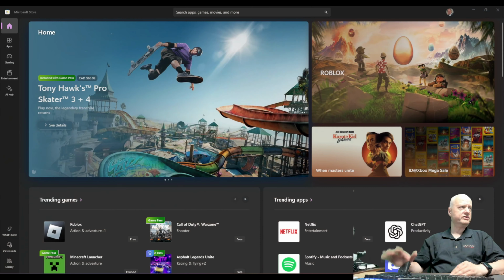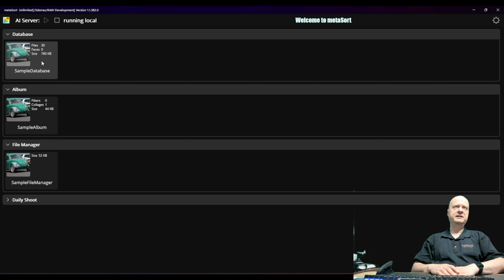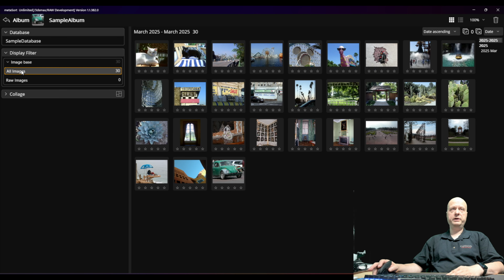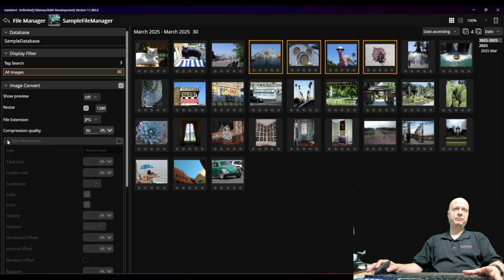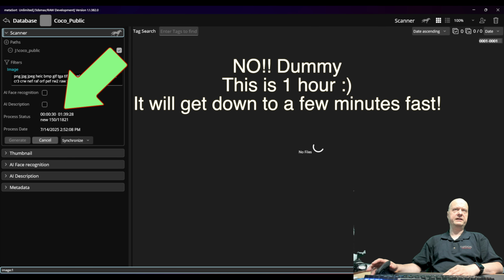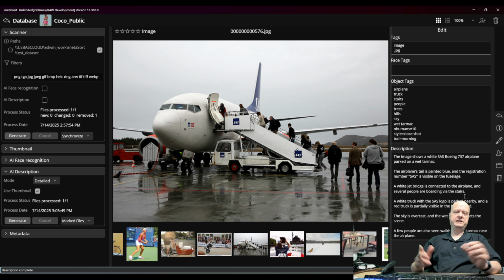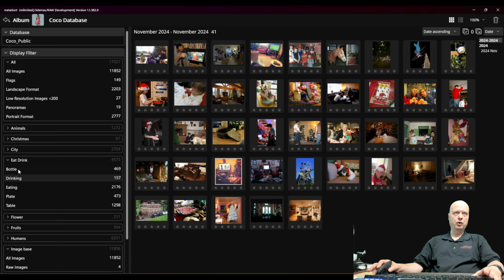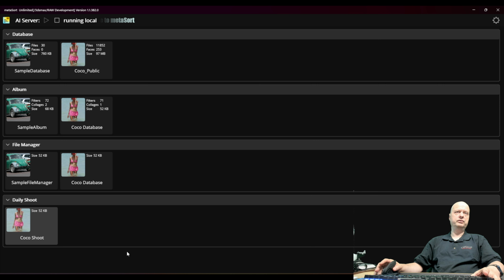Photographers Dilemma: From Zero to Fully Organized in 20 Minutes.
Is your photo library a chaotic mess? In this step-by-step tutorial, I'll guide you from zero to a perfectly organized photo library in under 20 minutes using our powerful tool, metaSort.

Follow along as we start from scratch, you'll learn where to download and how to  install then we are on to learn how to easily scan your hard drives, let metaSort's AI automatically tag your images with keywords and content descriptions, and then use smart filters to find any photo you've ever taken in just a few clicks. We'll also cover the basics of culling and rating your best shots to build a clean, professional, and efficient photography workflow.

Video Chapters
0:00 - From Photo Chaos to Order (Getting Started)
0:55 - Installing the Free Version
1:52 - Adding Your First Photo Folders
3:34 - A Quick Tour of the Interface
5:26 - Creating Your First Album & Collage
7:30 - Building Smart Filters to Find Anything
9:19 - Mastering the File Manager
11:17 - Batch Watermarking Your Images in Seconds
13:06 - Putting it to the Test: Organizing My Photos
15:27 - Unleashing the Private AI
19:13 - Release the Kraken! (AI-Powered Search)
20:32 - Advanced Albums & Smart Collections
22:53 - Archiving Your Library for the Long Term
24:59 - Final Thoughts & Your Organized Future